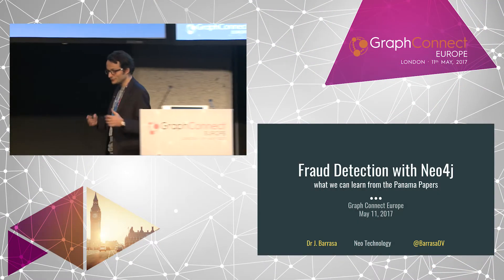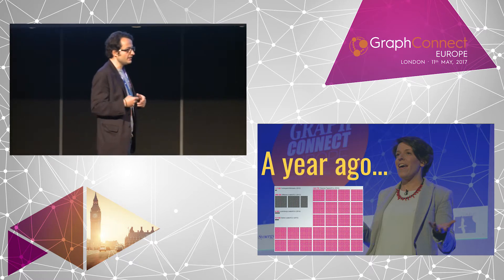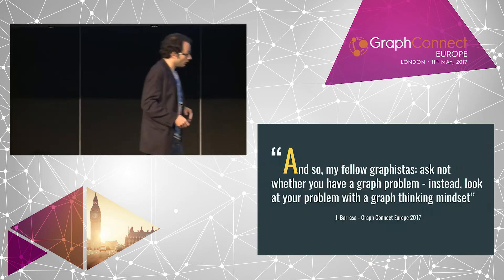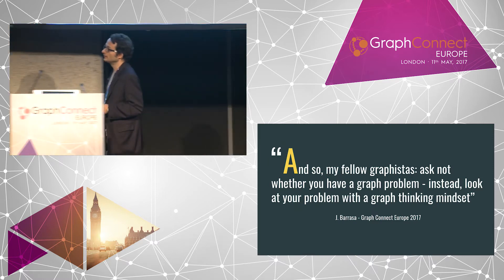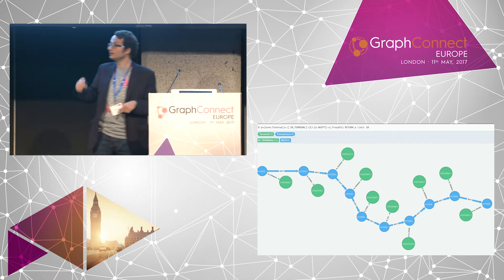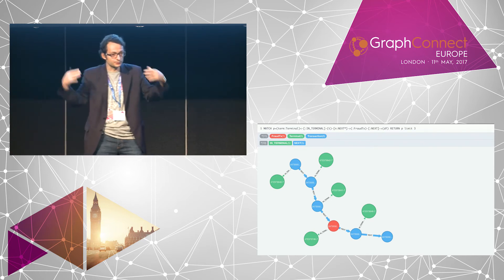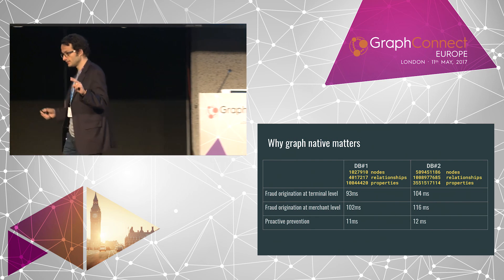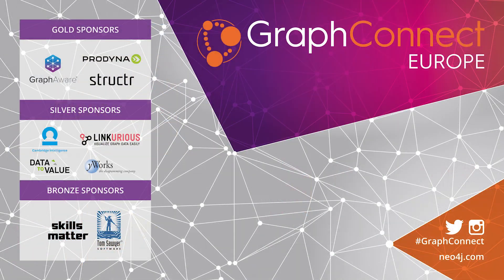Fraud Detection and What We Can Learn from the Panama Papers — Dr. Jesús Barrasa, Neo4j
A year ago, the ICIJ publicly released the Panama Papers. What lessons have we learned for modern fraud detection? Traditionally, fraud prevention focuses on discrete data points and detection of outliers. However, today’s sophisticated fraudsters escape detection by collaborating in groups and being locally indistinguishable from other users, which is why it is essential to look beyond individual data points to the connections that link them.

In this talk, we will see how enterprise organisations use Neo4j to augment existing fraud detection capabilities to combat a variety of financial crimes including first-party bank fraud, credit card fraud, ecommerce fraud, insurance fraud and money laundering.

Dr. Jesús Barrasa, Neo4j